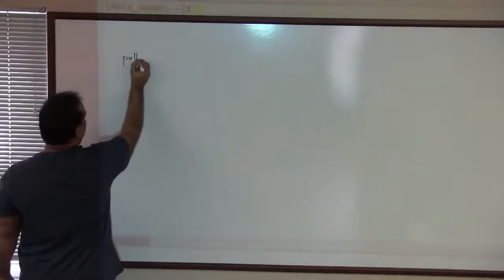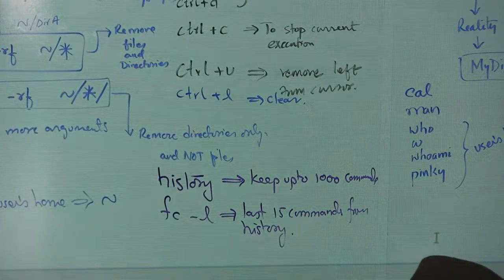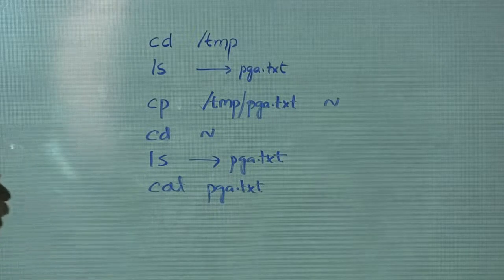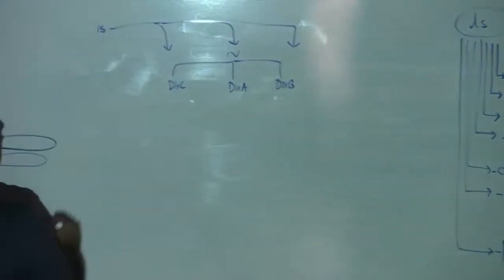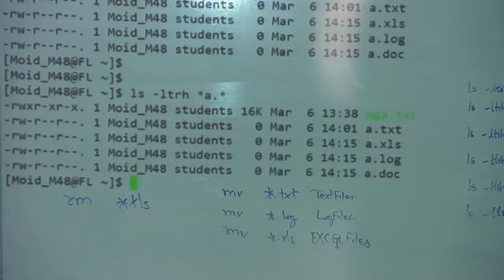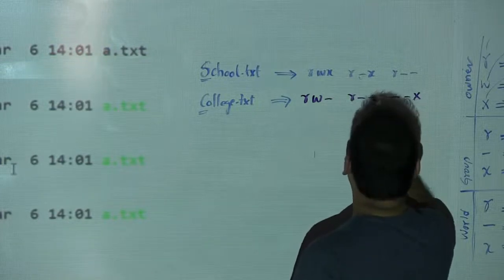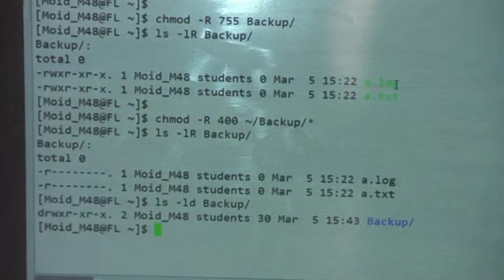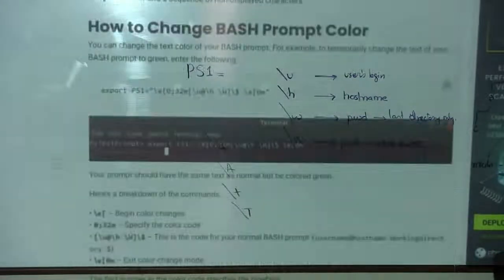Y2Mate is Batch 48 Week 2 Sunday 0306 OIiOIFQdc k 720p 1646613141127